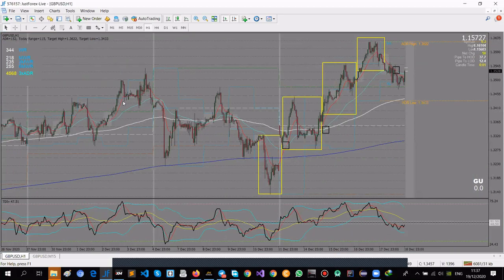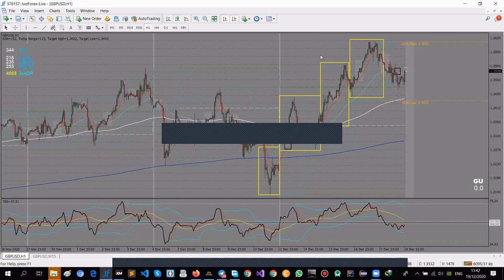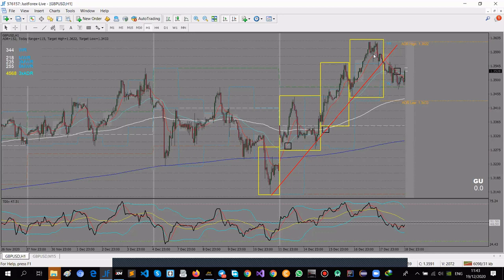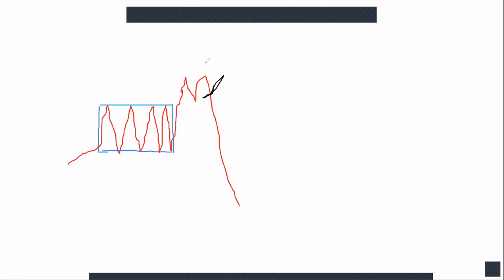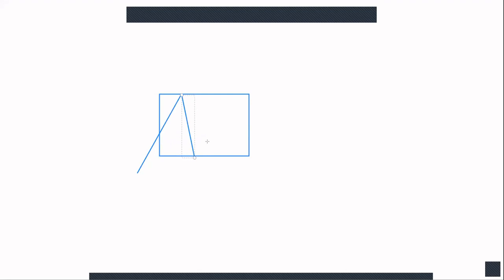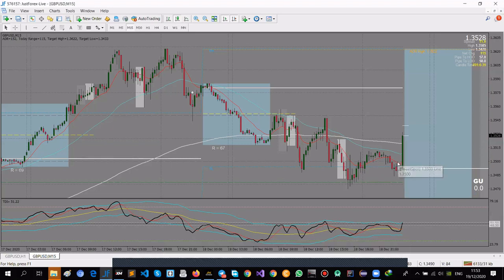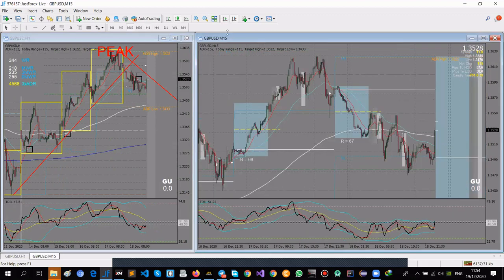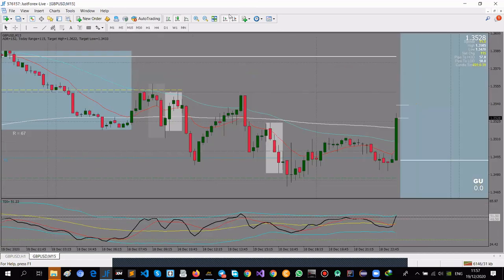GBPUSD analysis LEVELS COUNTING strictly for beginners ***step by step PURE PRICE ACTION [part6.2]